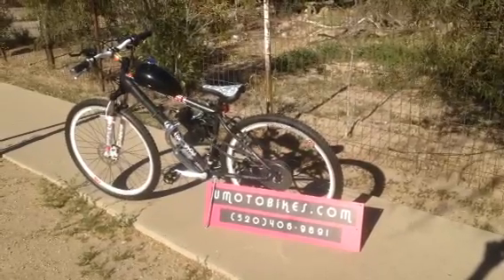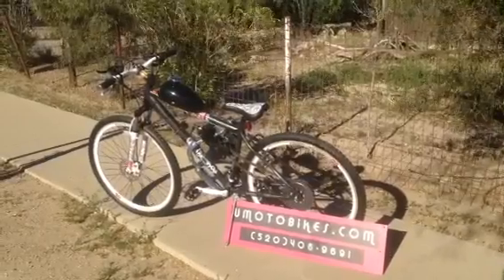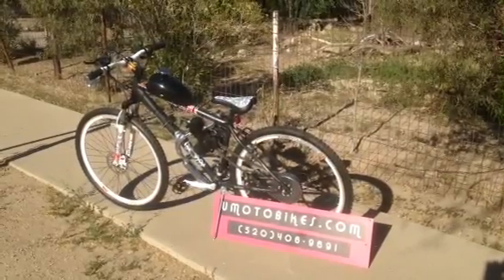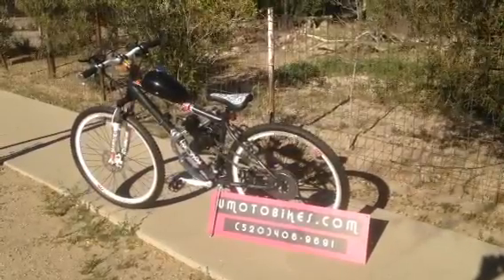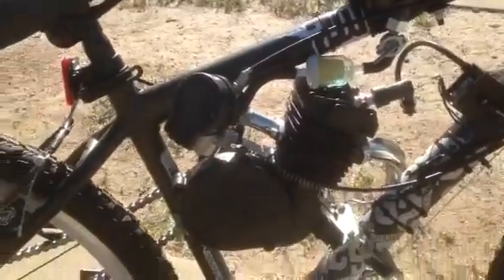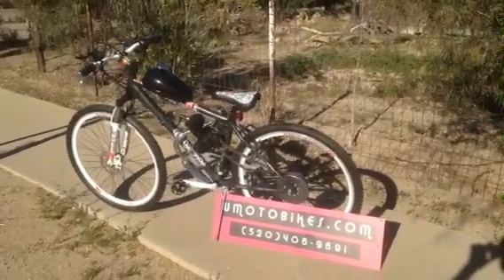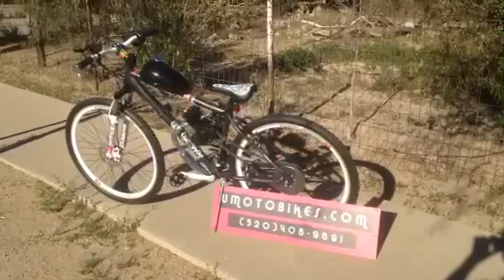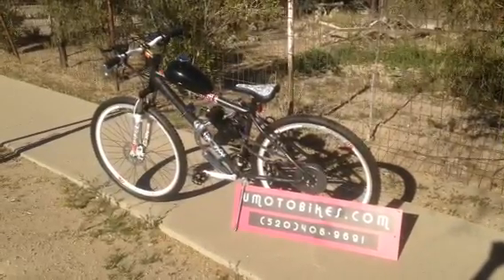Gas Bikes By U-MOTO Motorized Bicycles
48cc Two-stroke 29" 21-speed mountain bike.  For this and other gas bikes by U-MOTO Motorized Bicycles please check us out at umotobikes.com